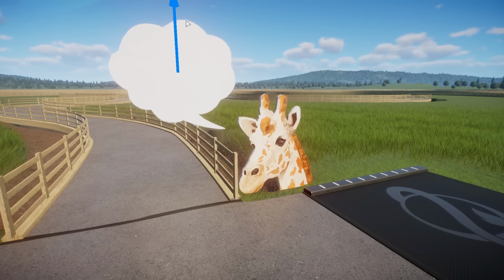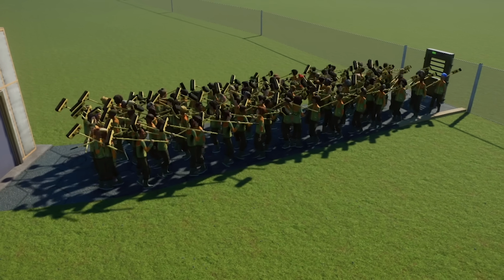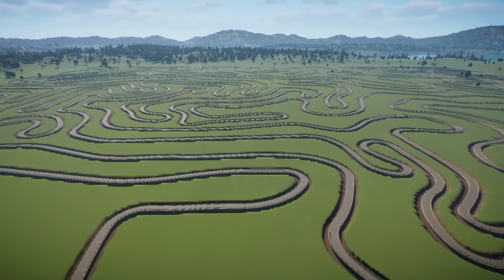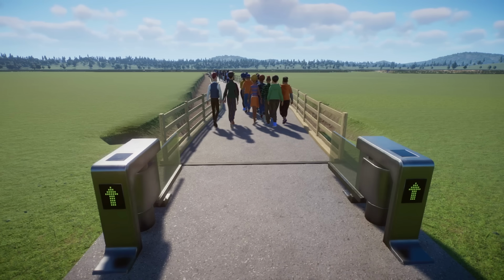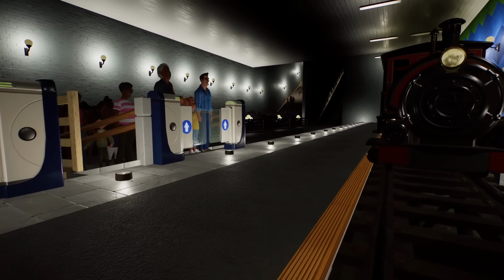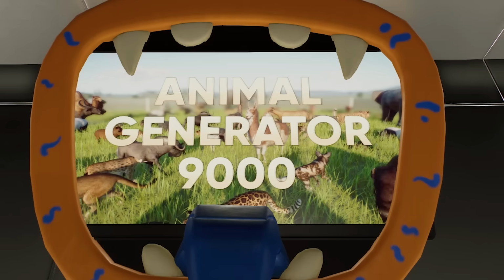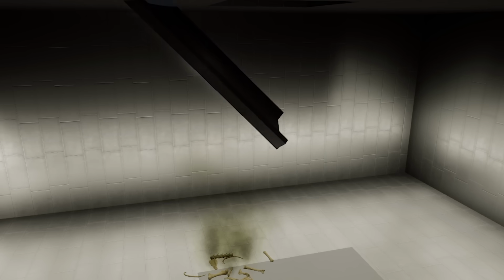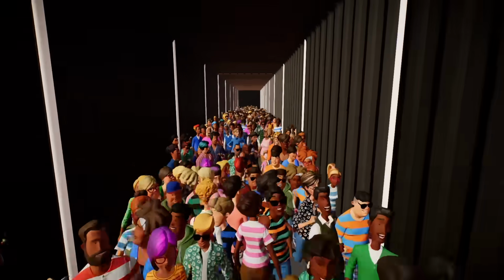I Built an Unethical Zoo Where You Make Your Own Unethical Zoo - Planet Zoo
Want more LGIO?!

I Built an Unethical Zoo Where You Make Your Own Unethical Zoo - Planet Zoo - Let's Game It Out